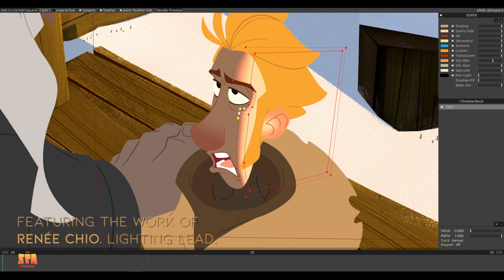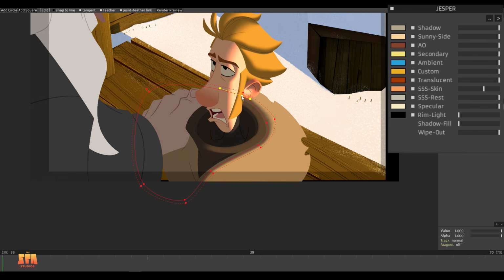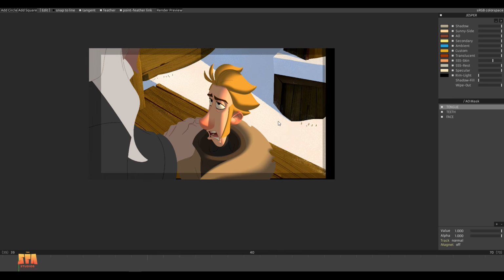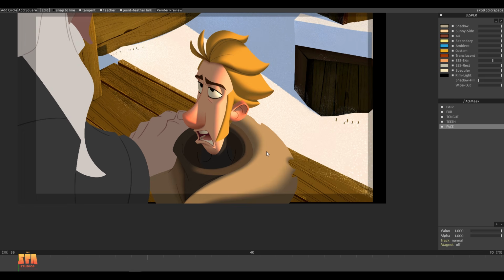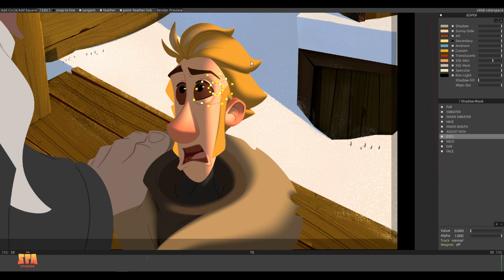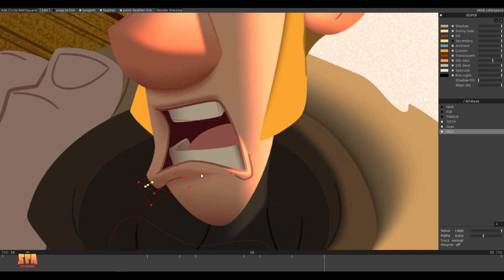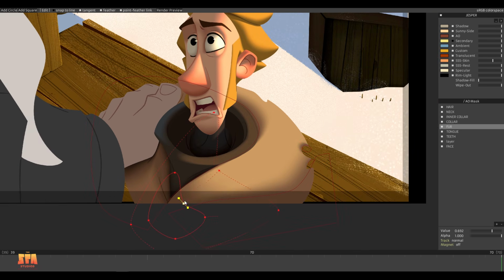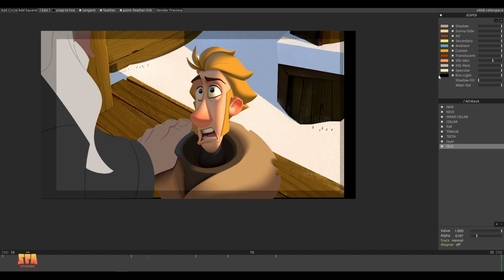KLAUS | Lighting Time-Lapse Jesper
Here's another treat! Another Lighting process time-lapse of a Klaus production shot, this time featuring our main character. Don't miss the insightfull commentary by Klaus Head of Lighting Florian Aupetit.

Sergio Pablos is the real soul of a studio that since 2004 offers the highest quality in Animation for clients such as Universal, Blue Sky, Warner or Disney. We also develop original animation content, such as the box office hit “Despicable Me”. We are currently developing several other new exciting properties.